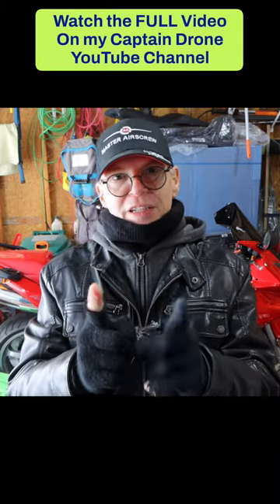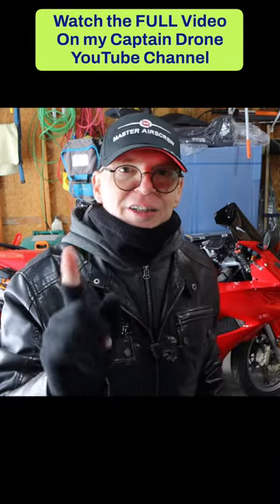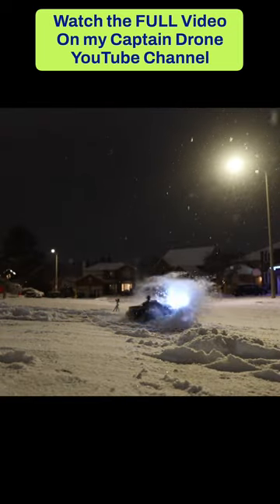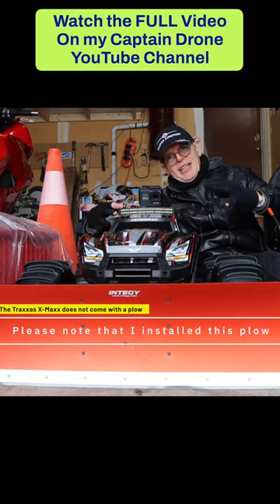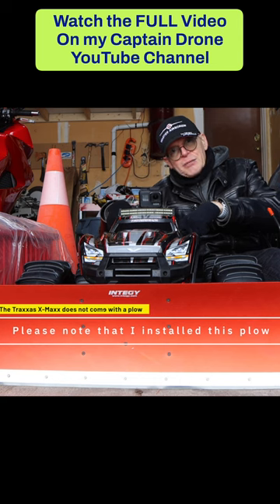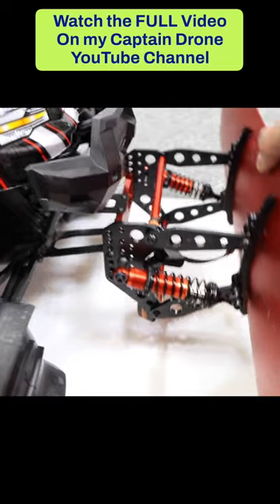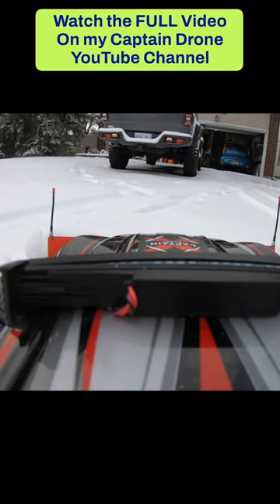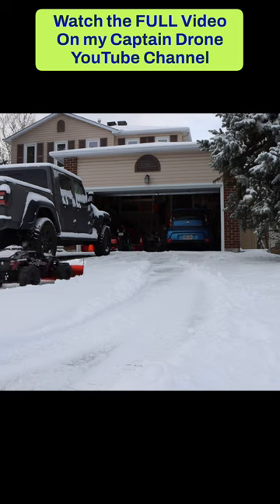KILLER! XMAXX with a SNOW PLOW!